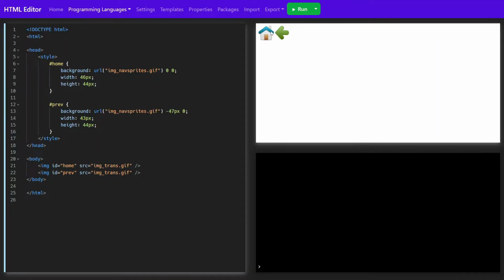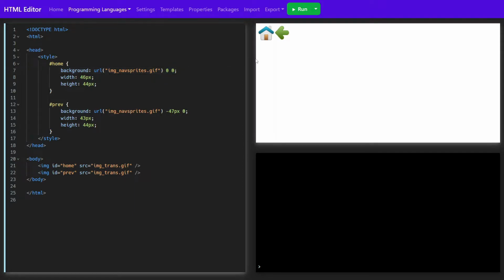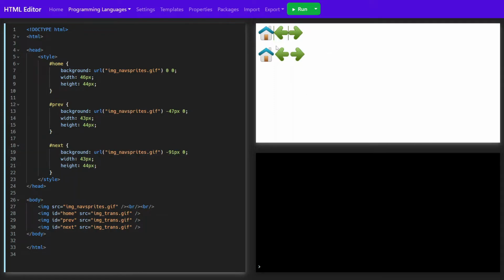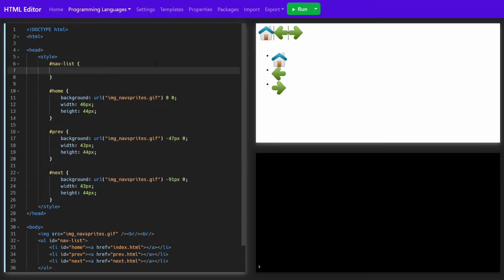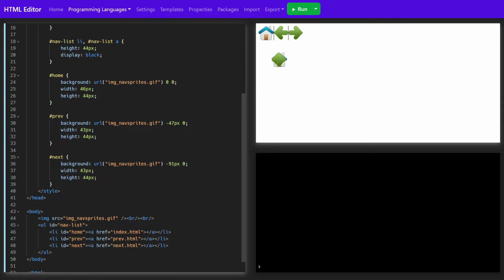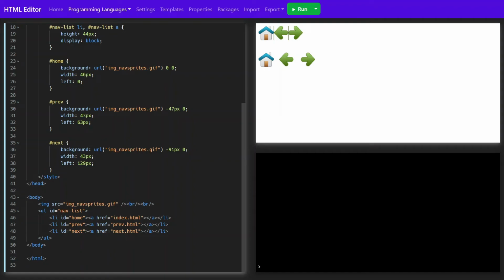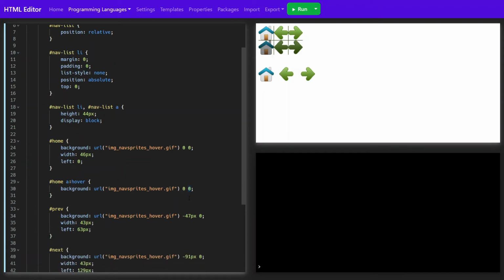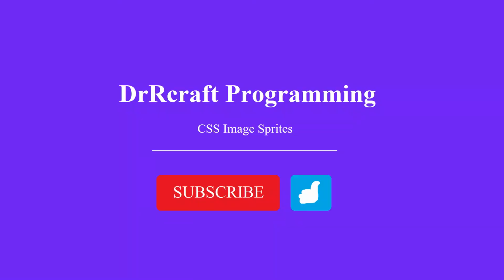Using Image Sprites with CSS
This video is a tutorial on CSS image sprites.